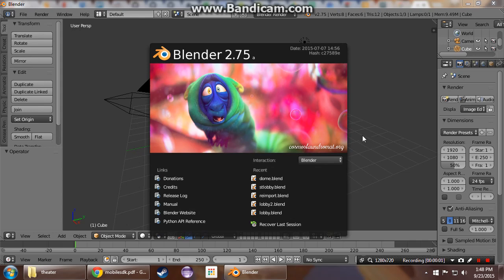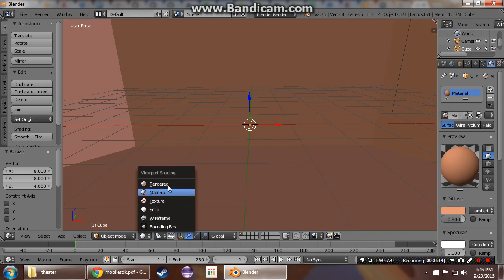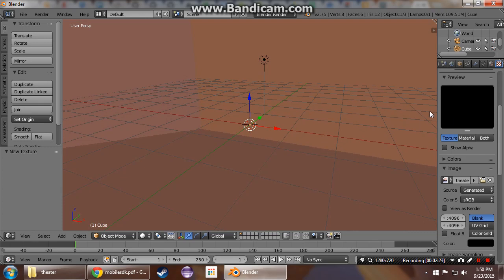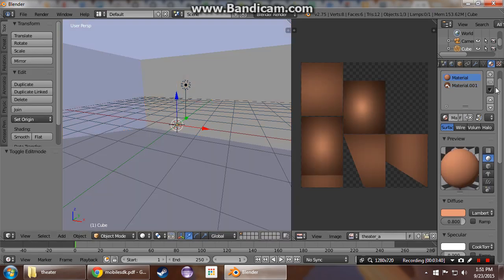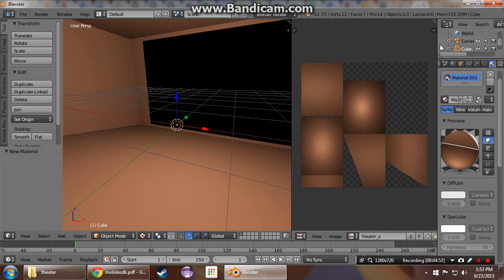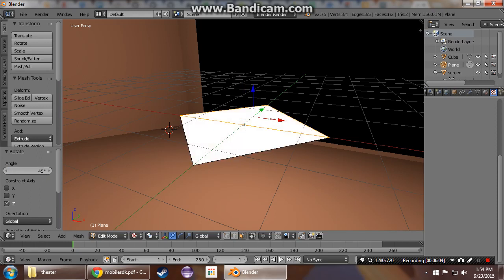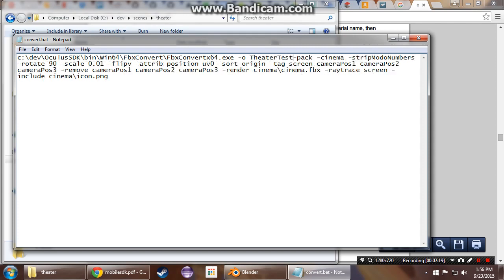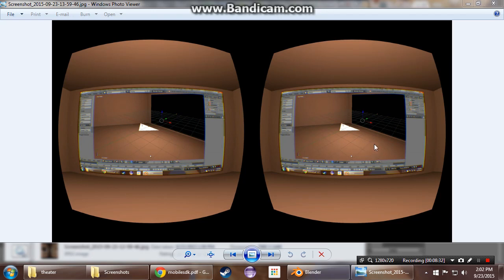Creating an Oculus Cinema Theater in Blender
From start to finish, every step it takes to create a super-simple theater for use in Oculus Cinema.